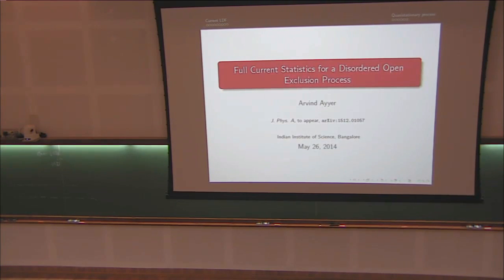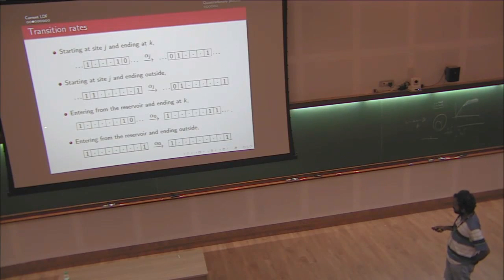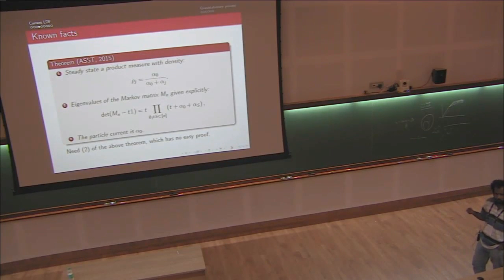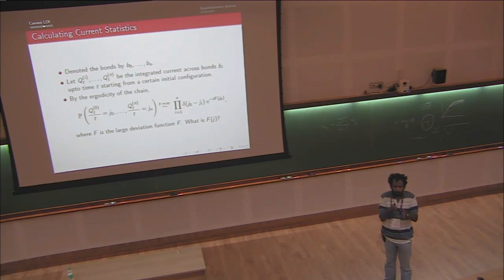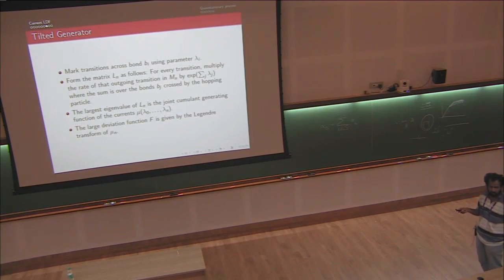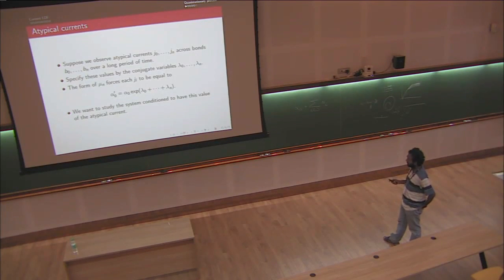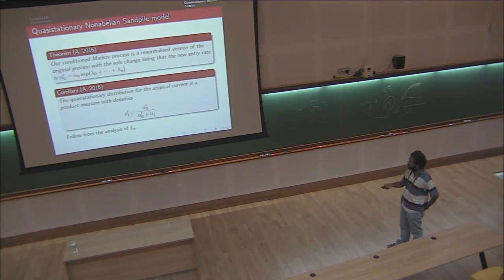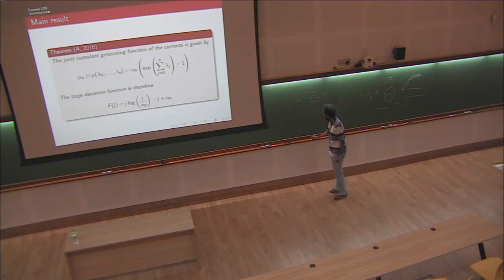Full Current Statistics for a Disordered Open Exclusion Process by Arvind Ayyer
1) General and mathematical aspects

3) Quantum fluids and condensed matter

4) Disordered and glassy systems

8) Interdisciplinary and complex systems
Category
Science & Technology

0:00:00 Start
0:00:03 Arvin Ayyer
0:01:01 Motivation
0:01:13 Current fluctuations important in the study of nonequilibrium
0:01:17 omena
0:01:30 (CMP, 2015) occupied/empty).
0:02:16 Starting at site / and ending outside,
0:04:43 [Demo]
0:06:14 Starting at site and ending outside.
0:06:56 (00,01,10, 11) is given by
0:07:06 Let @."). @" be the integrated current across bonds by
0:08:27 Form the matrix L. as follows: For every transition, multiply
0:10:06 Main result
0:10:31 pose we observe atypical currents jo. ... .je across bonds
0:10:32 [Demo]
0:12:29 Doob Transform
0:15:37 The large deviation function is therefore